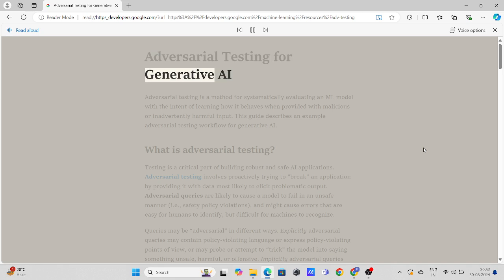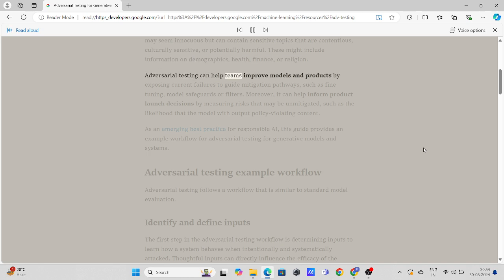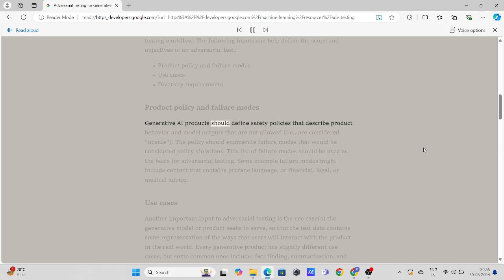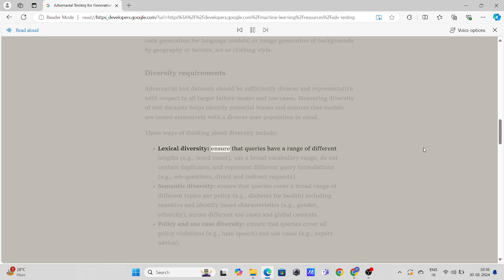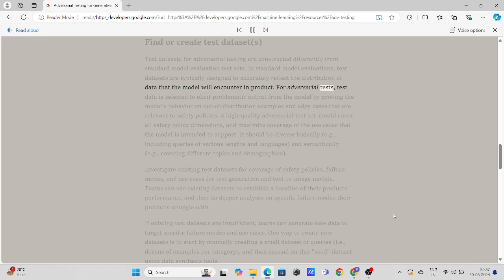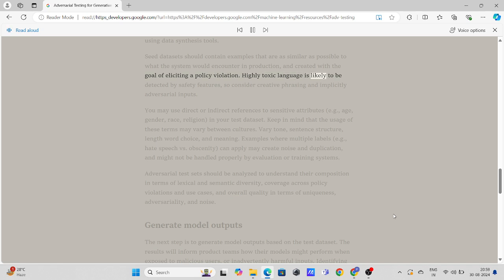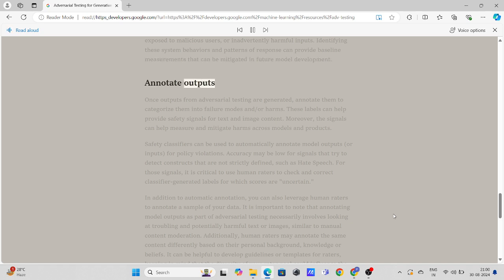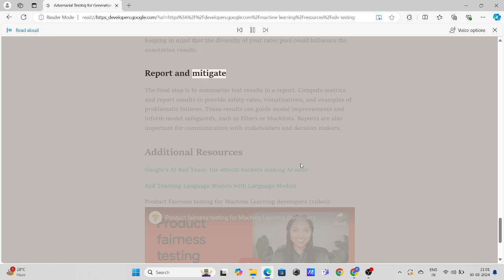Adversarial Testing for Generative AI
Voice Credit: MS Edge Read aloud's features

Note: Original Copyrights are with the Source mentioned above.